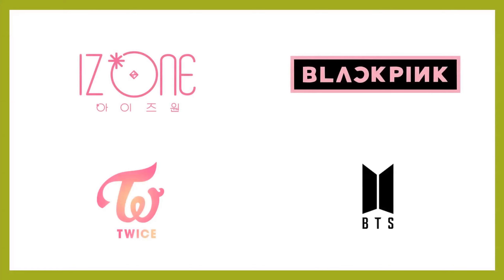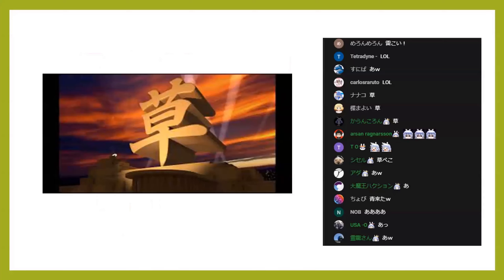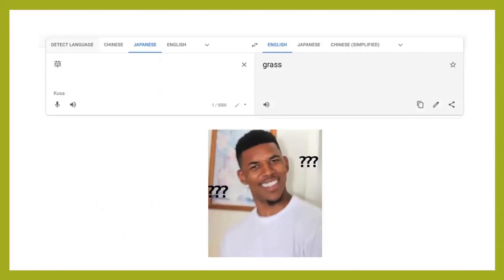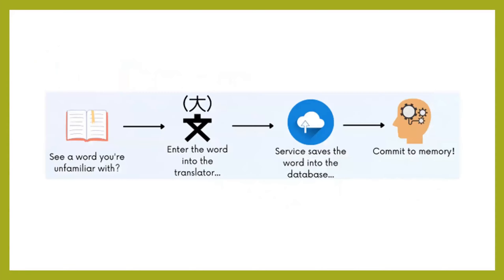[Orbital 2021] Team Big Kusa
Jet Tan Ee Kiat + Terng Yan Long